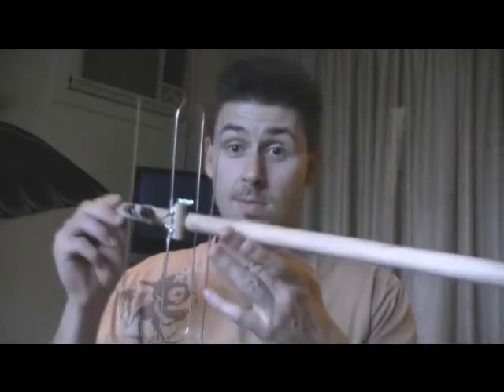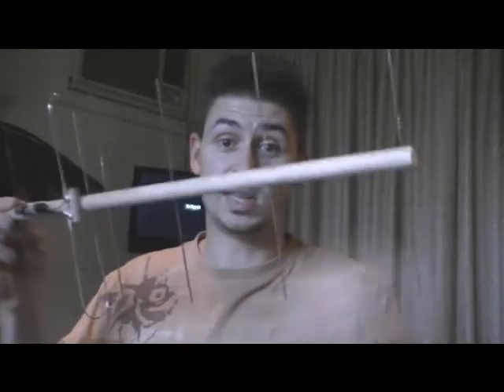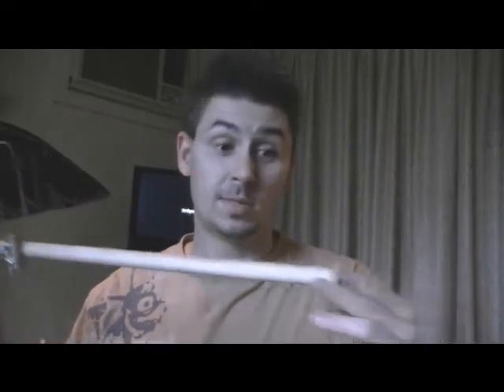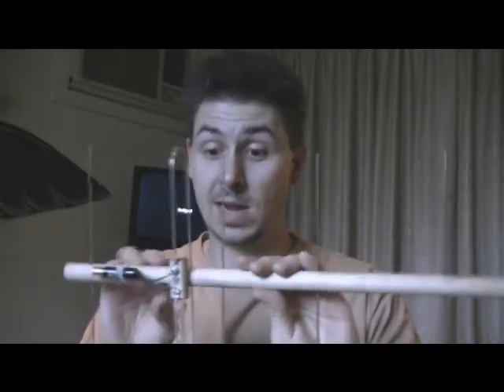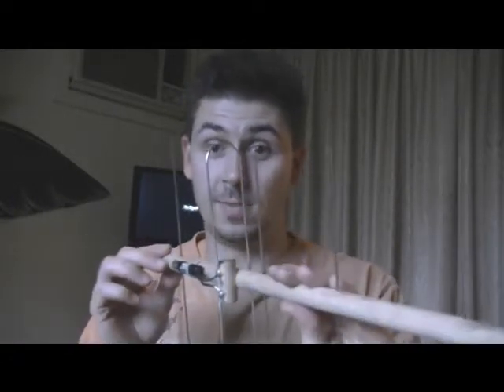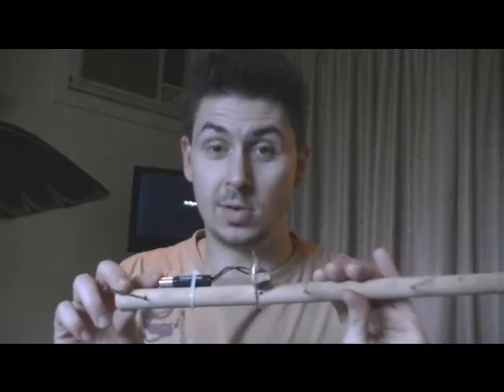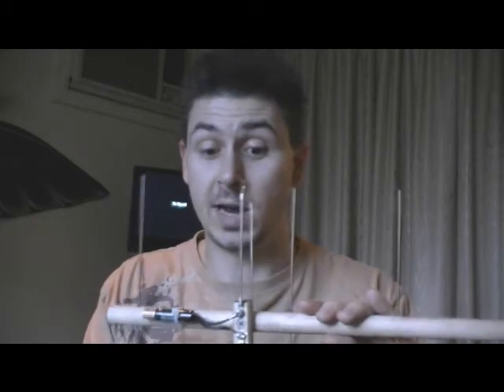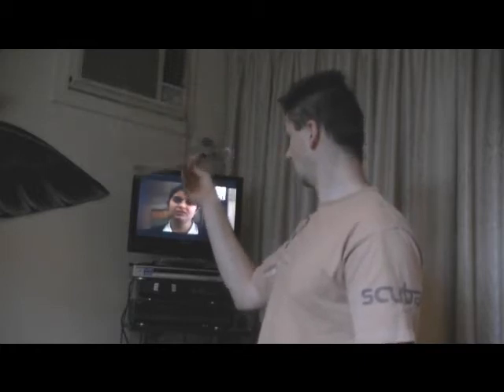Homemade Indoor 6 Element UHF TV Yagi.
I show a quick demonstration in the shack using a standard 1m long 75 ohm coaxial patch cable connected to my TV and the Yagi antenna.

At the end of the video are the dimensions and materials used to construct the Yagi antenna.

Pause the video if you want to write the information down.
Good luck if you build one.  It was a quick and fun project anyone can do with some basic workshop tools.

73